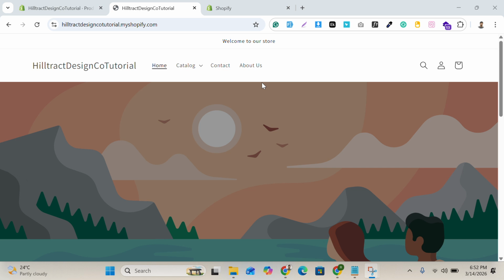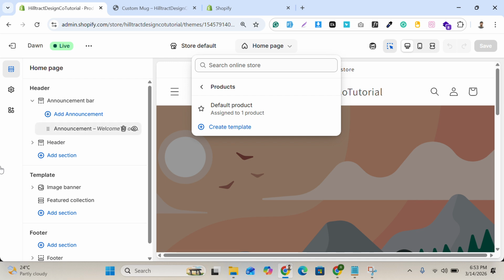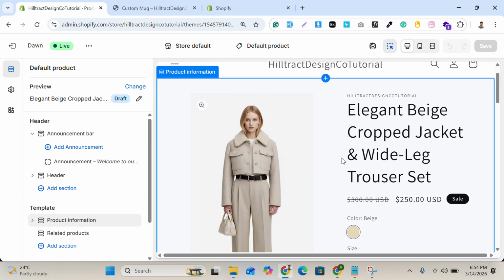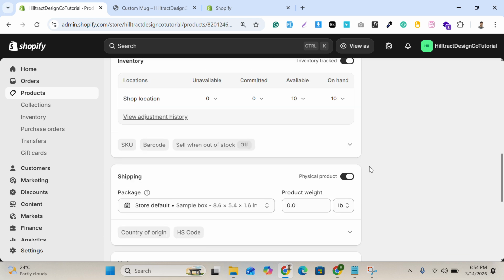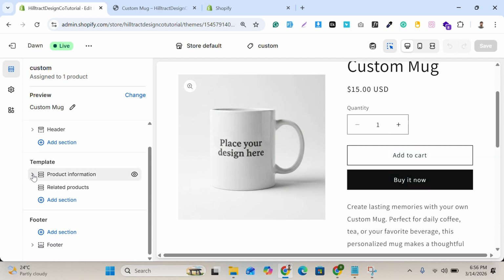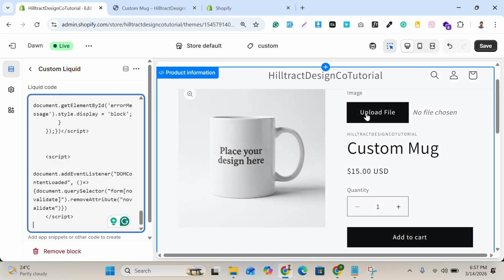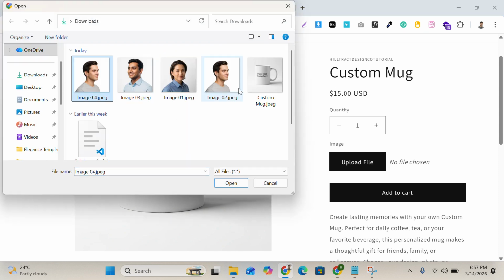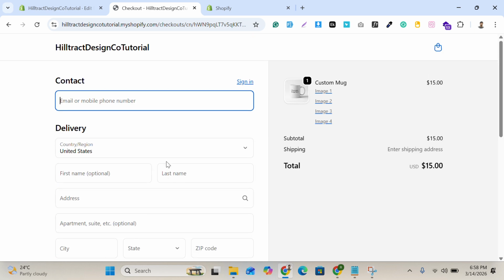How to Enable Multiple Image Upload for Products in Shopify (Step-by-Step Guide)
Want to allow customers to upload multiple images on your Shopify product page? In this tutorial, you’ll learn how to add a multiple image upload option to your Shopify store step by step. This feature is perfect for custom products where customers need to submit several photos before placing an order.

I’ll show you how to modify your Shopify product page and add an image upload field that accepts multiple files. Whether you sell custom prints, photo products, or personalized items, this guide will help you collect multiple images easily from your customers.

If you’re running a Shopify store and want to improve your product customization options, this tutorial will help you implement the feature without complicated coding.